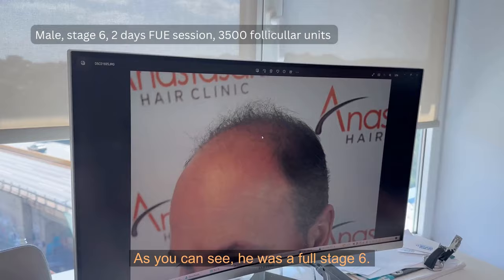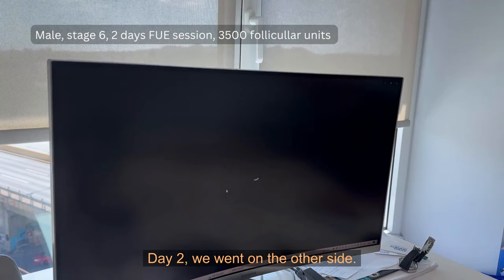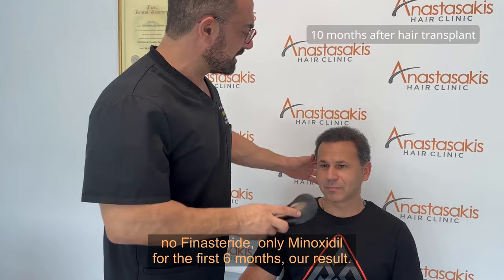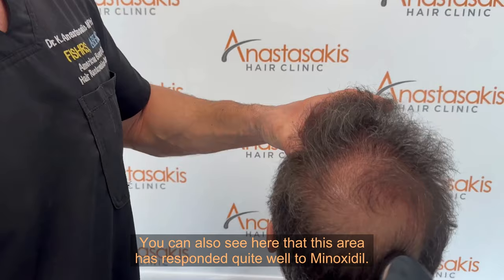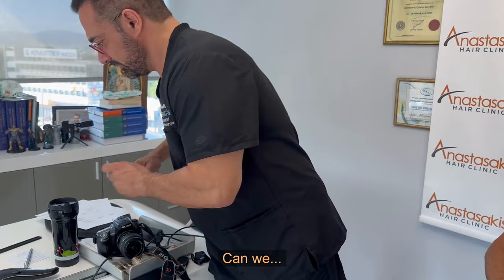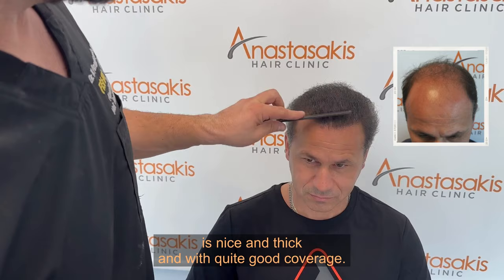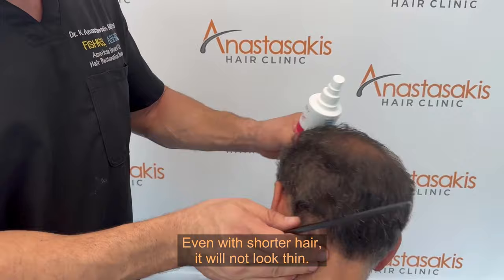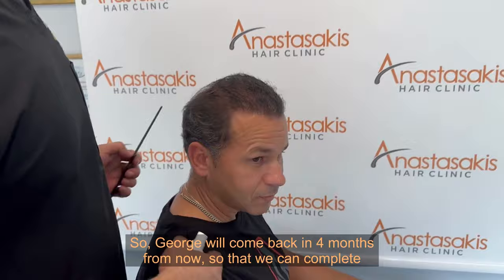🌟 Incredible Transformation in Just 10 Months 🌟! Stage 6 Hair Transplant: 3500 Grafts | Case #229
Witness the jaw-dropping journey of George who battled stage 6 androgenetic alopecia and emerged victorious with a stunning  FULL head of hair in just 10 months! Join us as we delve into his remarkable transformation, courtesy of the Anastasakis Hair Clinic's cutting-edge expertise with FUE technique. 🚀
In this video, we'll take you through his hair transplant journey, showcasing his pre-transplant photos that reveal the extent of his hair loss. Prepare to be amazed as we unveil his astonishing results after 3500 grafts and 10 months of patience and dedication. 📸💇‍♂️
Don't miss this inspiring tale of confidence restored and dreams fulfilled! 💪👨‍⚕️👏

REMEMBER! Request to see before and after result videos! ONLY VIDEOS COUNT in accurately assessing the results of a hair clinic. 📽️✨
💯A reputable clinic should be able to show you many videos to demonstrate their consistent track record of successful hair restoration procedures.✨
Dr. Konstantinos Anastasakis MD, PhD, FISHRS, ABHRS | Medical Director Anastasakis Hair Clinic | ISHRS fellow member | Diplomate & Board of Directors member to the American Board of Hair Restoration Surgery (ABHRS) | Author "Androgenetic Alopecia from A to Z" Springer publications, 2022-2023.